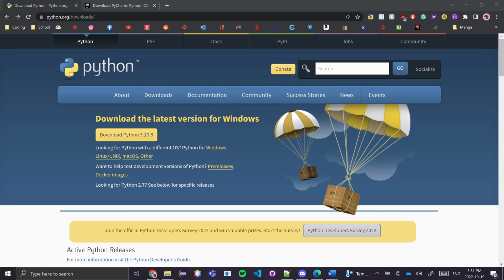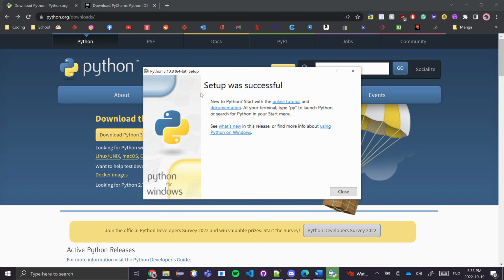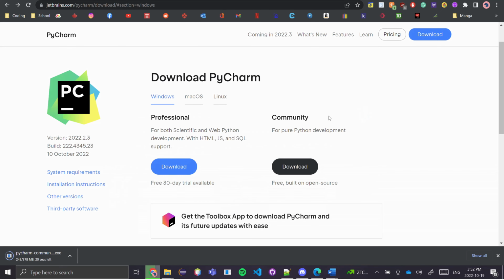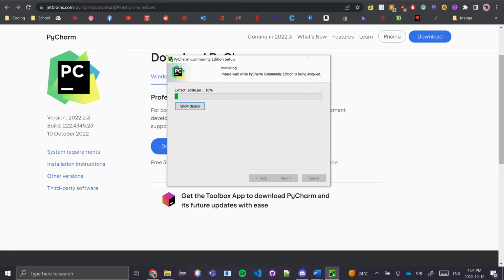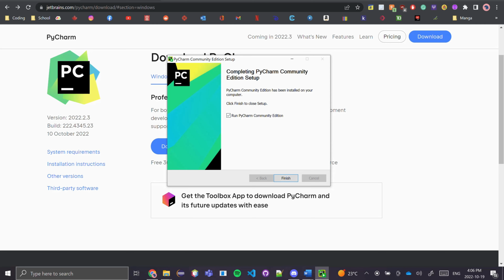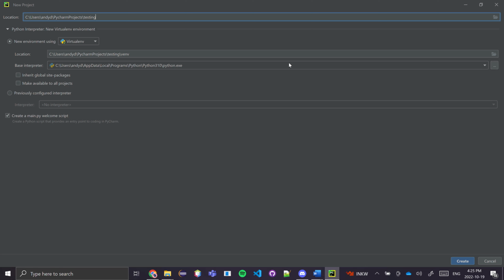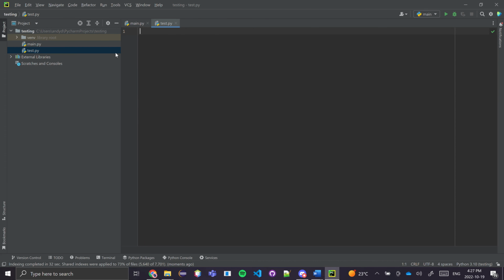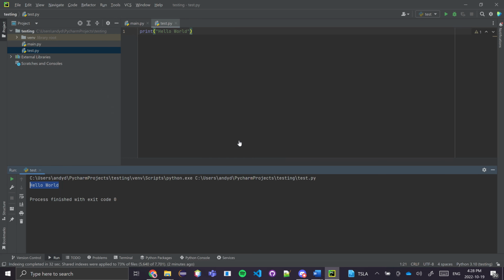Tutorial - Setting up PyCharm (Windows)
An overview of how to install PyCharm onto your windows operating system.